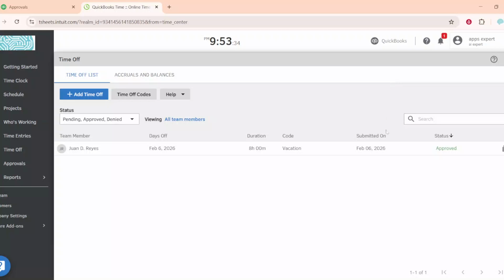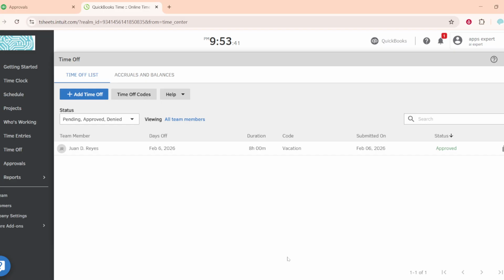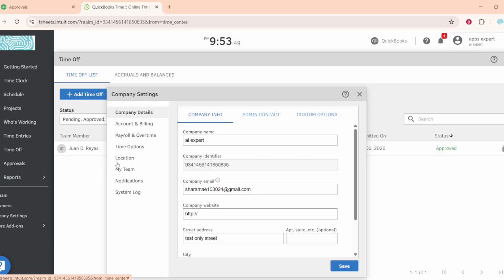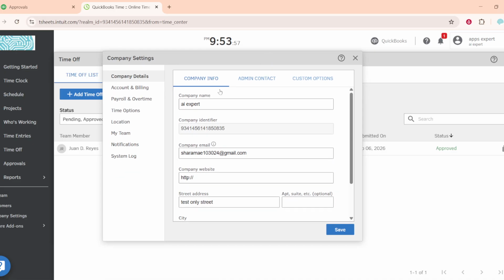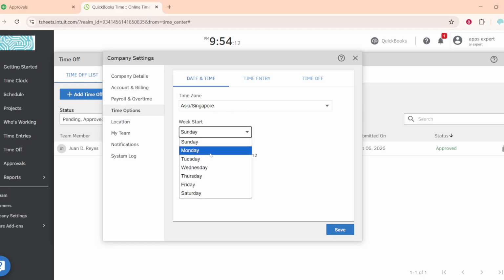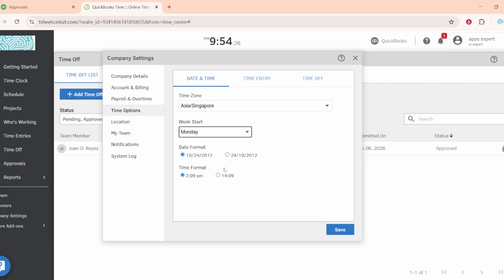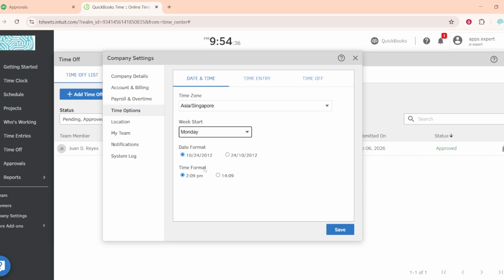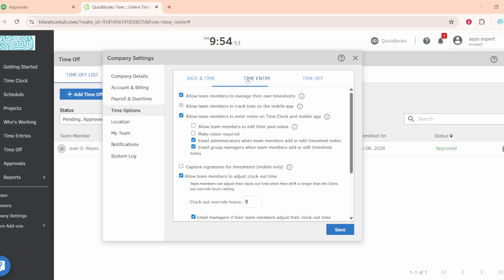Quickbooks Time Tutorial How To Customize Time Entry Settings (Easy Guide)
In this video, we discuss how to optimize your data collection by showing you how to customize time entry settings for your workforce. We explore admin settings qbt and provide a full qbt tutorial on configuring time tracking settings in quickbooks time.

00:00 Intro
00:13 Accessing Company Settings
00:42 Selecting Time Options
00:52 Choosing Time Format
01:13 Setting Week Start
01:42 Reviewing Time Entry Preferences
02:17 Saving Changes